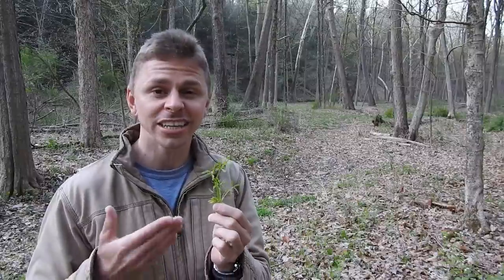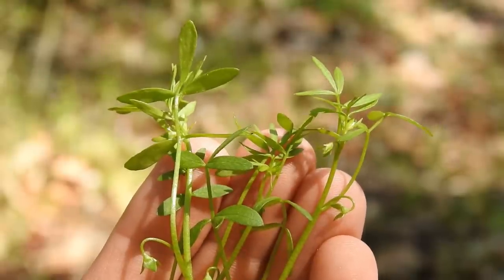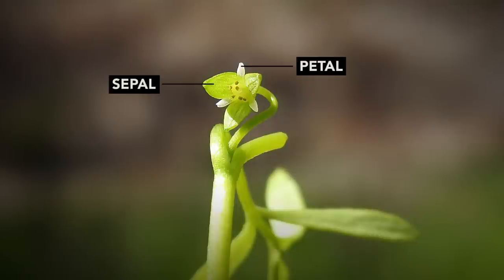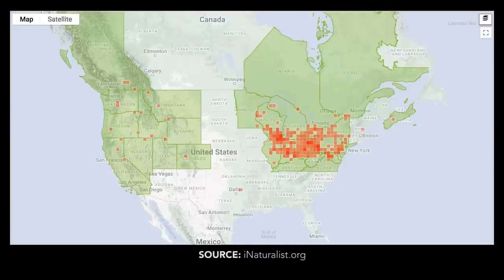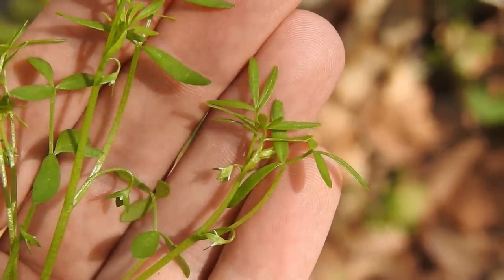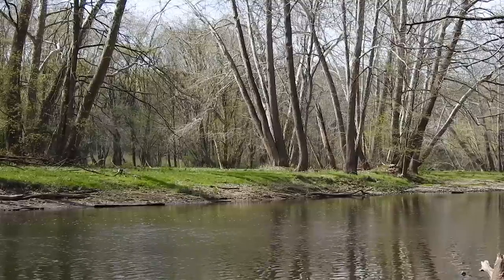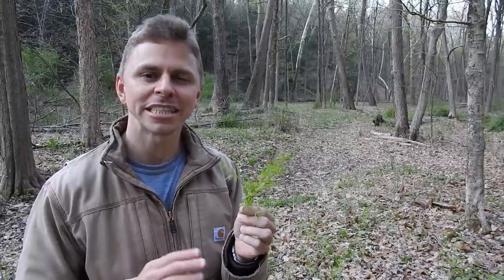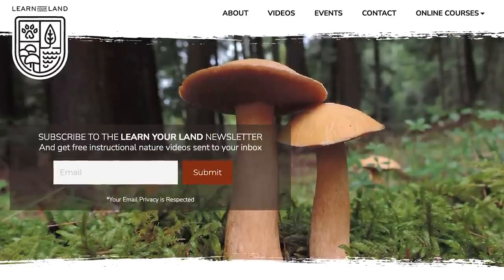Foraging The Most Inconspicuous Edible Wildflower